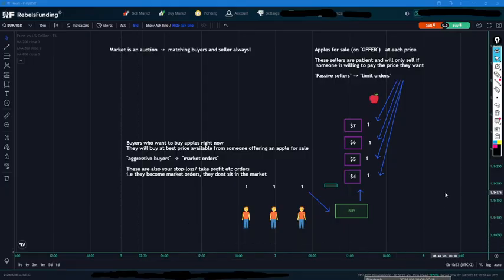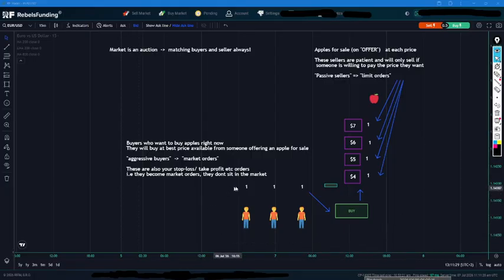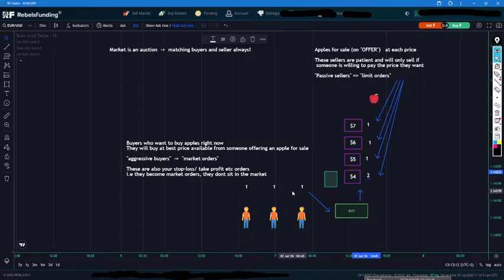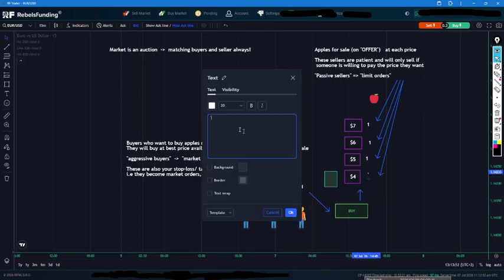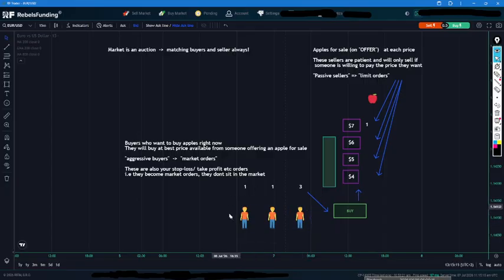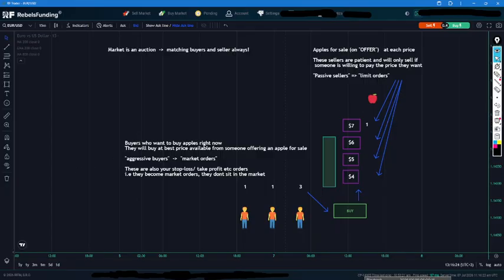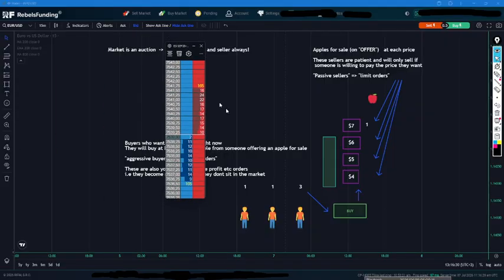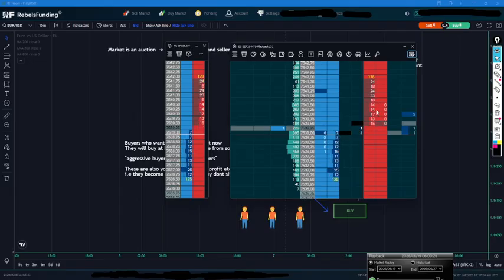Basic Market Auction Process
Brief maybe coherent explanation of the market auction process for friends in the TTM ( @TrisTrading ) Discord group